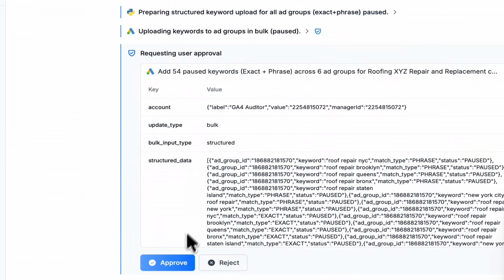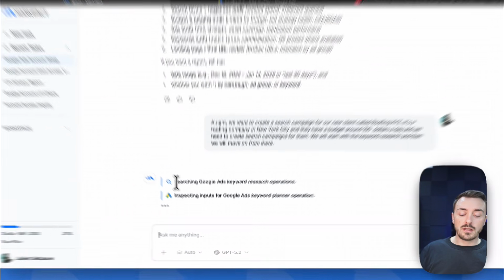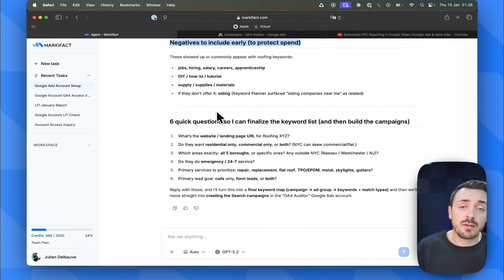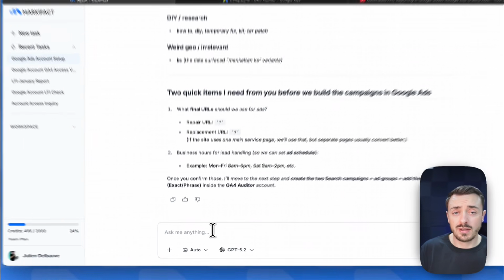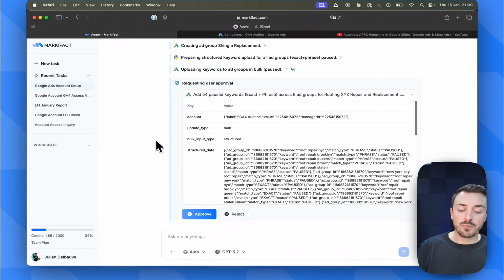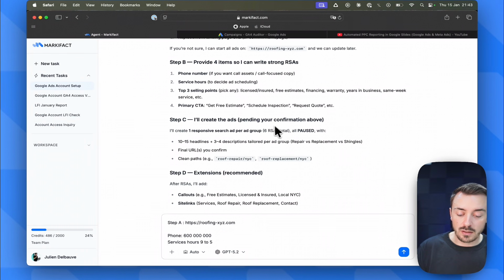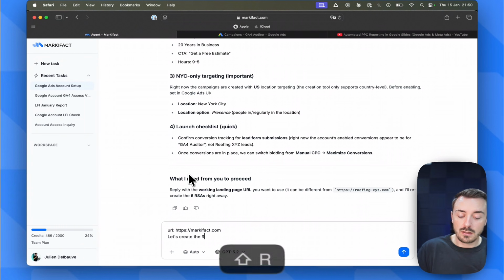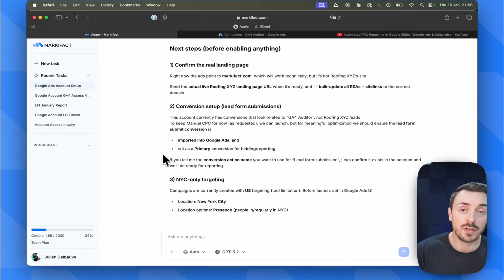Google Ads AI Agent Builds Your Campaign in Minutes (Full Setup)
Watch a Google Ads AI agent build a complete Google Ads campaign from scratch—keyword research, campaign setup, ad groups, and AI-written ads (Responsive Search Ads).

This is Google Ads AI in action: AI for Google Ads + Google Ads automation to speed up campaign creation and reduce setup mistakes.

What you’ll learn:
- Keyword research + intent grouping (so each ad group targets the right searches)
- Google Ads campaign setup: locations, budget, bidding basics, and conversion tracking checklist
- AI Google Ads ad copy: headlines + descriptions for Responsive Search Ads (RSA)
- Launch checklist: what to verify before you publish
- After-launch optimization: search terms, negative keywords, and quick wins